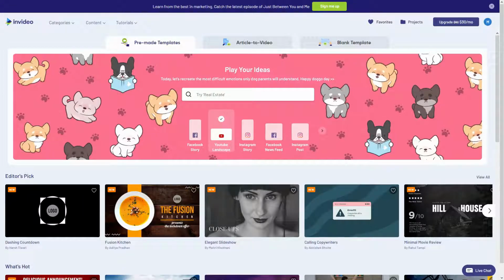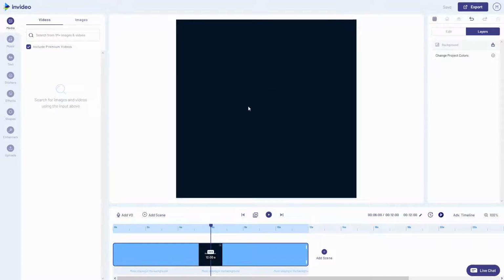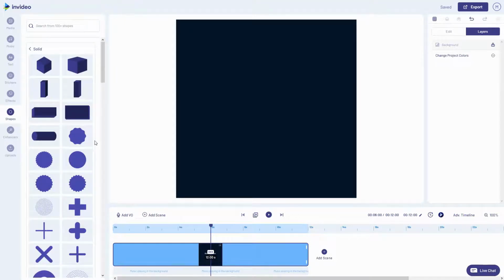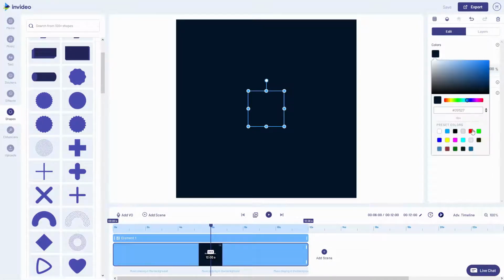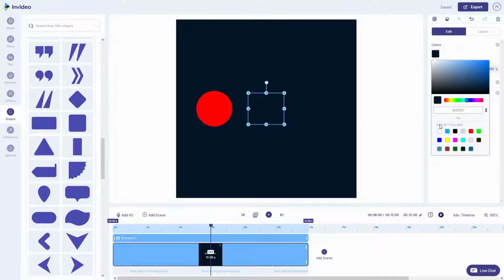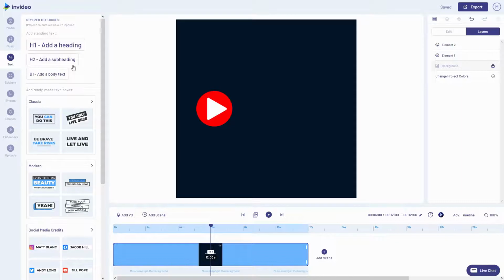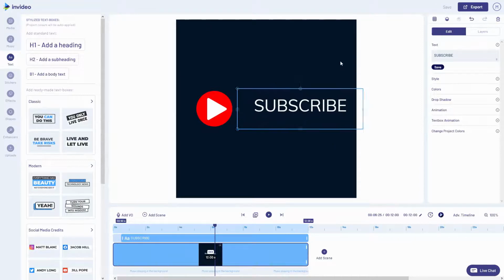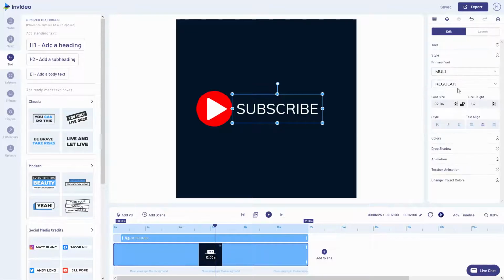Invideo Tutorial 2020 How To Make An Animated Subscribe Button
Invideo makes it so easy create your own CTA buttons from scratch and it's so simple to assign animations to each object and flexibility on the look and style you want.

Apologies on the audio this week folks, technical difficulties

Time Stamps
0:00 Intro
0:12 Overview
0:28 Watch this video after!
0:37 Start a blank template in invideo
0:57 Add shapes
1:45 Add text
2:22 Add line
2:39 add animations to each object
3:20 Time lapse assigning animations
4:06 Decrease duration
4:30 Preview of animated subscribe button